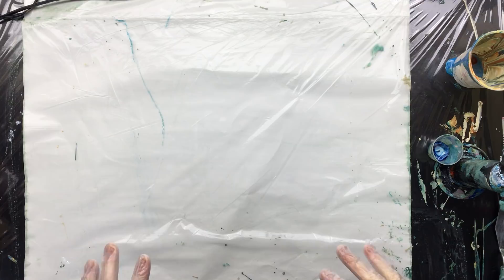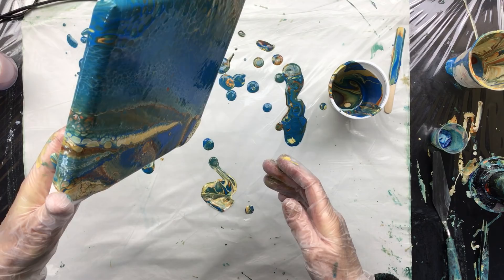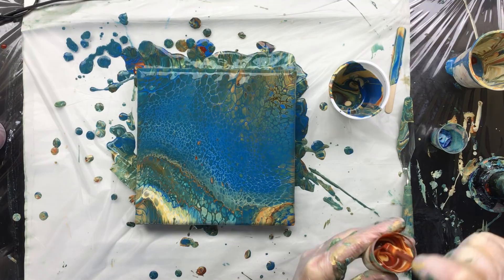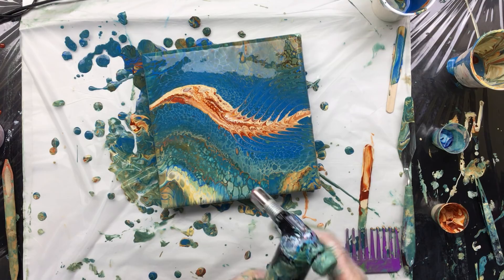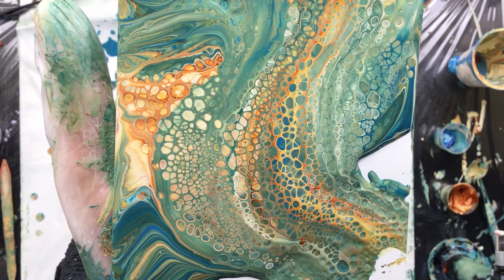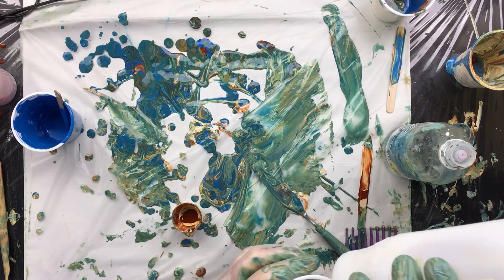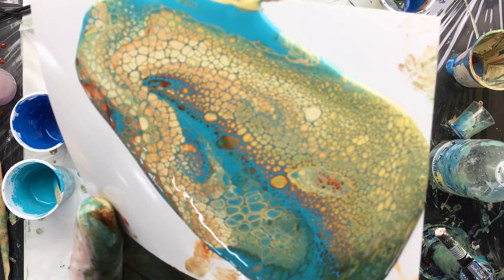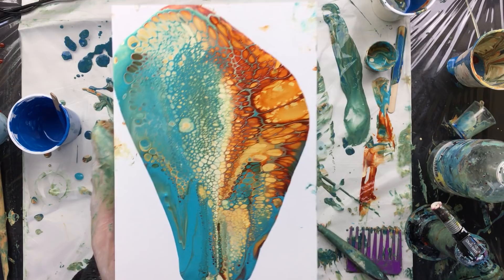( 565 ) 20cm x 20 cm Acrylic Pour straight out of the cup